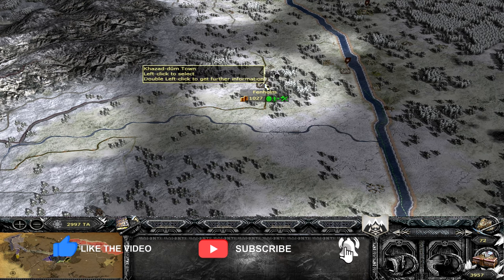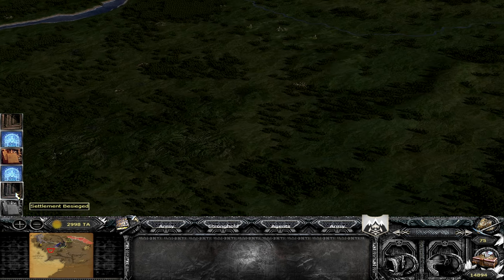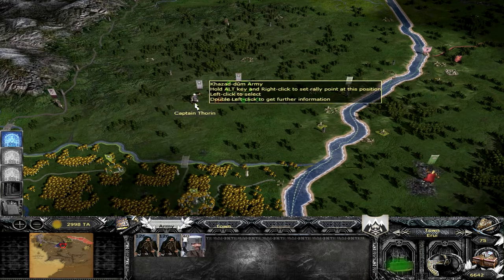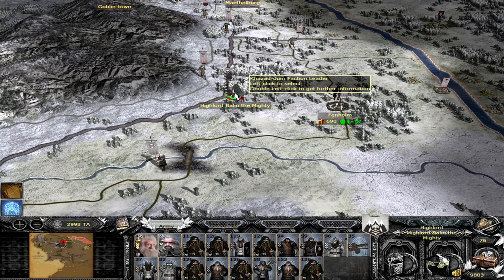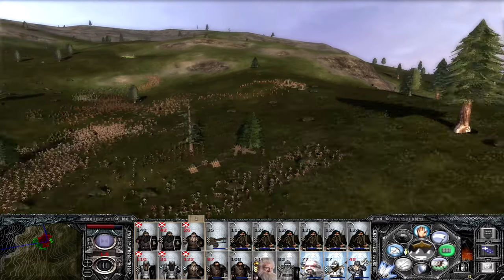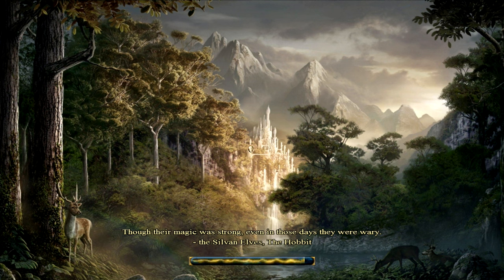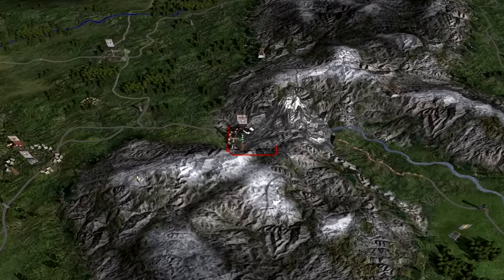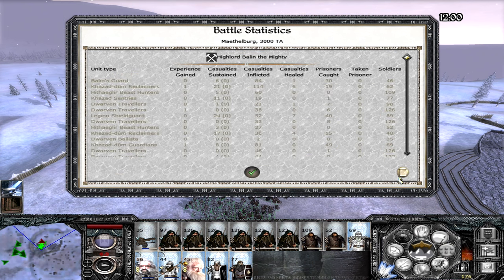THE GOBLIN WRANGLER! Third Age: Total War - DaC v5 - Khazad-dûm - Episode 6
Today we join the Dwarves of Khazad-dûm, as we make our way to reclaim our mountain home! It is time for the world of Middle Earth to tremble under buckle under the weight of our armies in the full release of v5 of the Divide and Conquer submod for Third Age Total War!

0:00 - Intro
0:41 - Campaign Map
9:21 - Reached the Iron Hills
10:22 - The Battle of Gladden Fields I
14:56 - Campaign Map
16:46 - The Battle of the Western Peaks
18:59 - Campaign Map
21:32 - The Battle of Gladden Fields II
26:14 - Campaign Map
30:57 - The Battle of High Pass
33:39 - Campaign Map
35:32 - The Defense of Fenholm
38:08 - Campaign Map
40:26 - The Battle of Gladden Fields III
43:38 - Campaign Map
44:32 - The Battle of the Eastern Peaks
46:27 - Campaign Map
48:25 - The Defense of Khazad-dûm
51:26 - Campaign Map
54:16 - The Siege of Maethelburg
56:37 - Campaign Map

About the mod:
'Third Age - Total War' is a total conversion modification for 'Medieval II: Total War - Kingdoms Expansion' that brings you into the world of Middle-earth. Were Divide and Conquer is the biggest Third Age: Total War submod of all time. It contains many new factions, units, scripts, 2D artwork, campaign strategy models, battlemaps and more! DaC has been an ongoing project for 10 years now. The AGO submod expands of this even further with custom scripts such as the Reunited Kingdom script to form Arnor and then merge with Gondor.